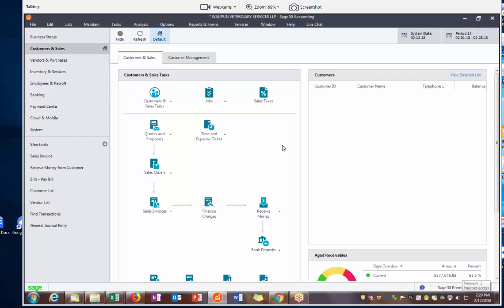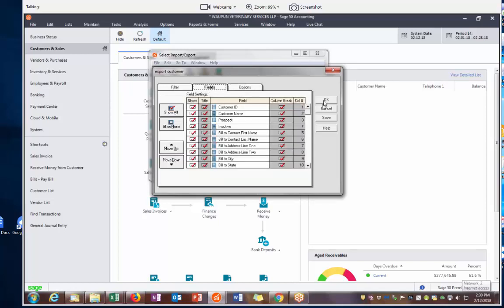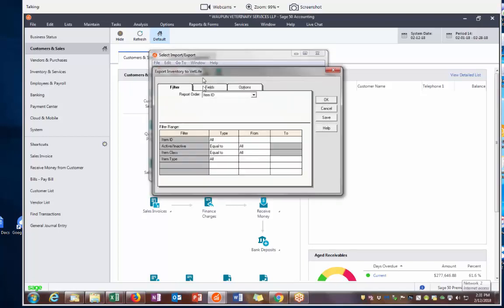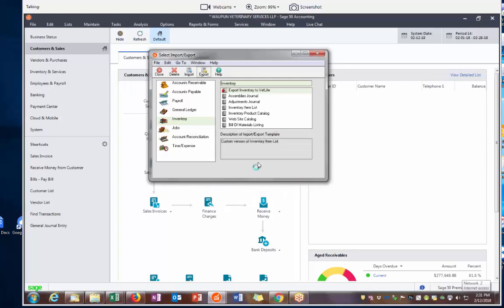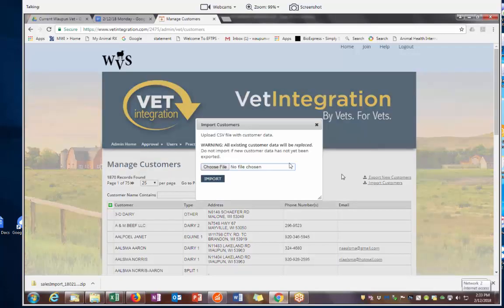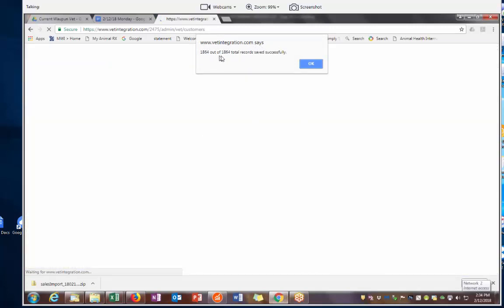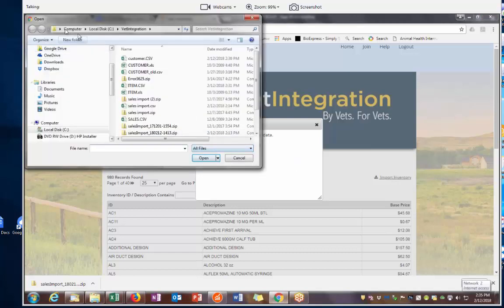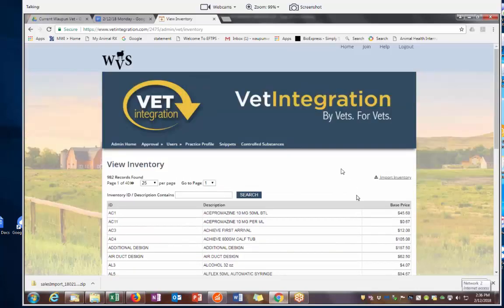Sage Synch Inventory and Customers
VetIntegration.com short tutorial on how synch Sage inventory and customers quickly and easily with VetIntegration.  Easy access to your customers and inventory when creating invoices and medical record tracking.